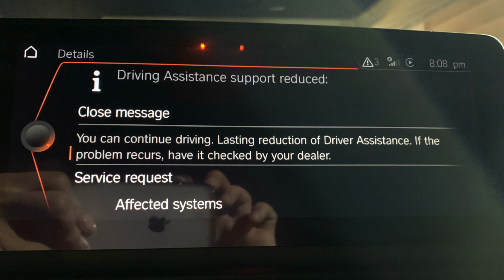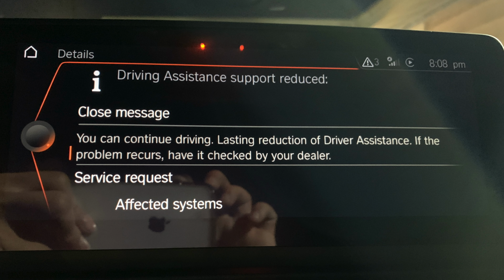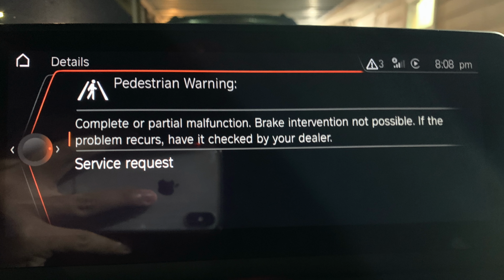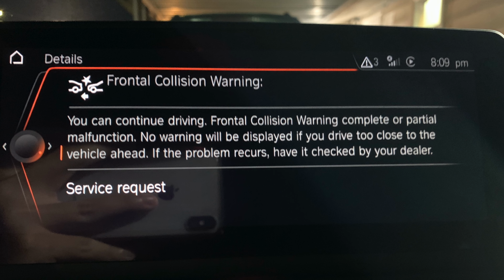Toyota Supra GR "Driving Assistance support reduced"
All the Auto Detailing Equipment I Use
Camera Gear Used

or
or
Just shop on Amazon via this link!